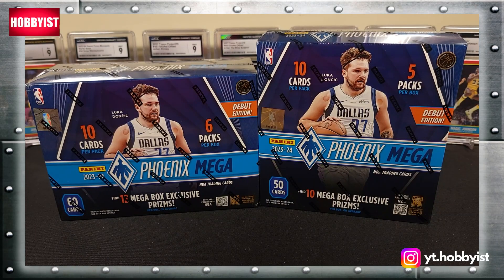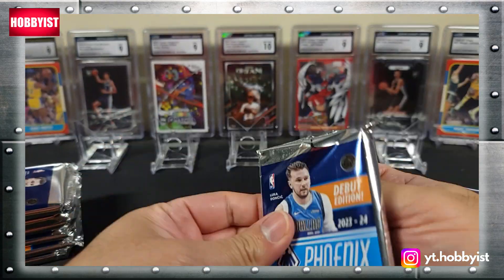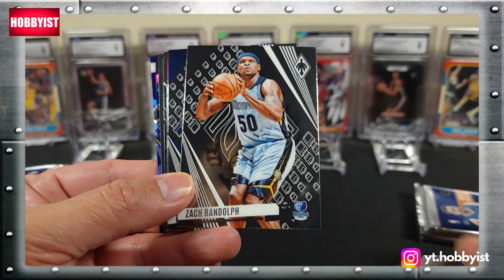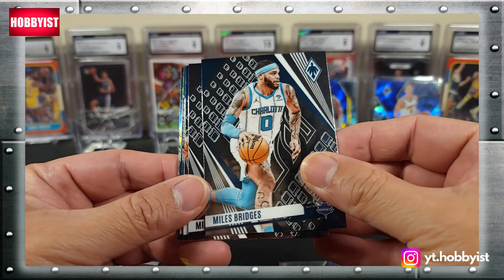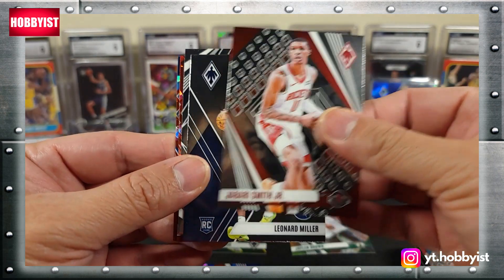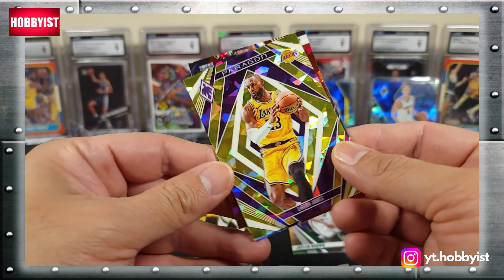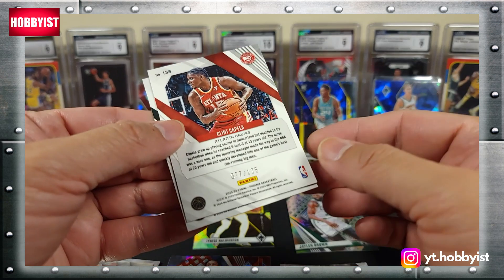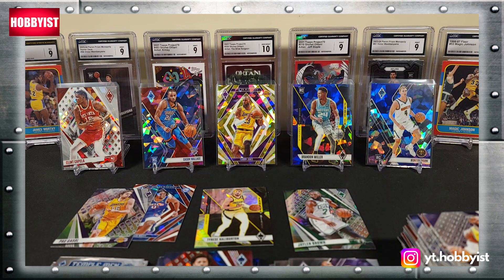2023-24 Phoenix Basketball Mega Boxes (Walmart vs Target)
Episode 569:  Let's compare mega boxes!  In this video we'll take a quick look at what you can pull from a Walmart 2023-24 Phoenix Mega box, versus a 2023-24 Target Phoenix Mega box.  Which box wins?  Let's check it out!